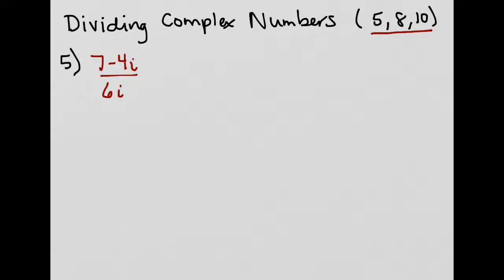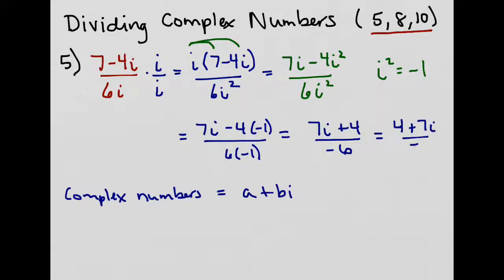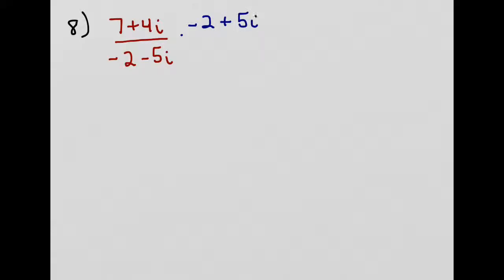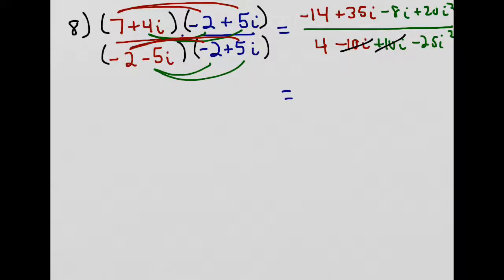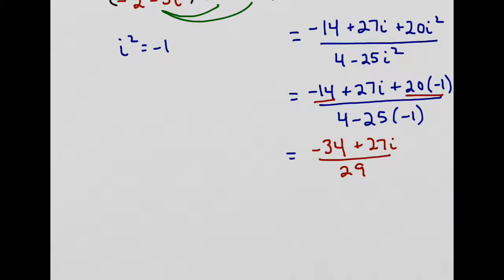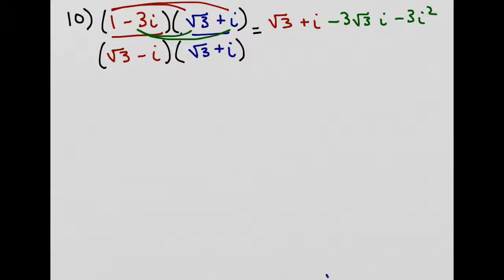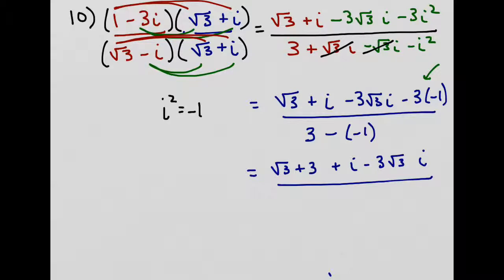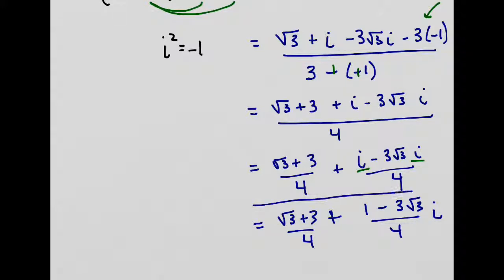Dividing Complex Numbers HW Examples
Dividing Complex Numbers Practice WS problems 5, 8, & 10.